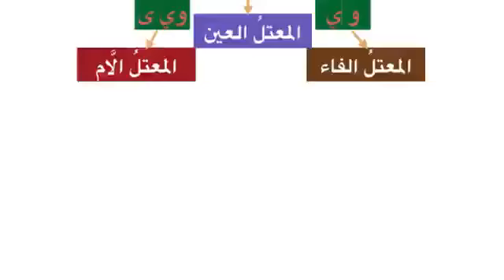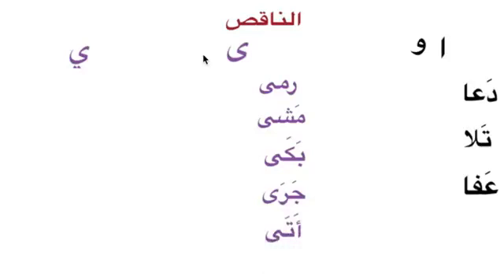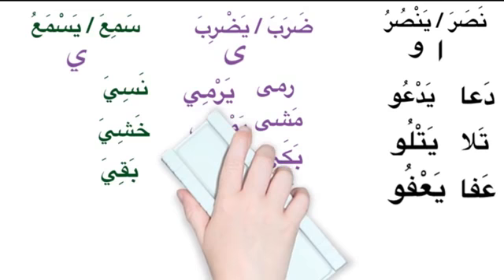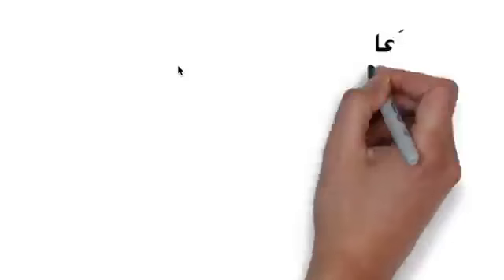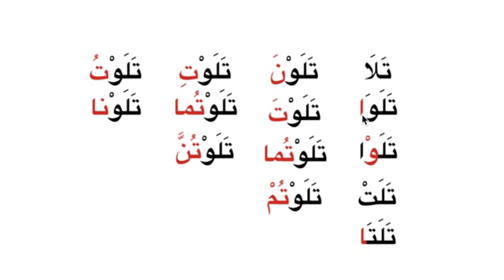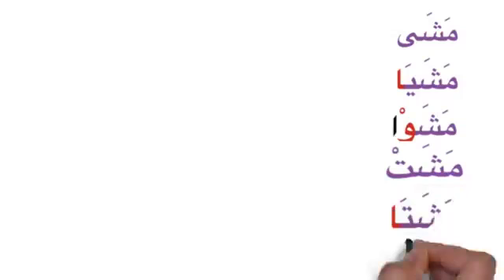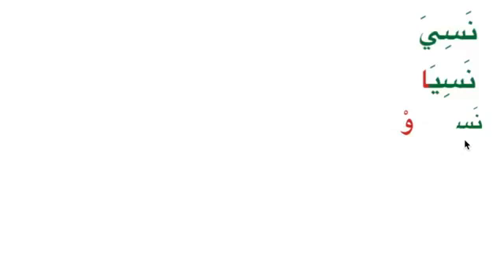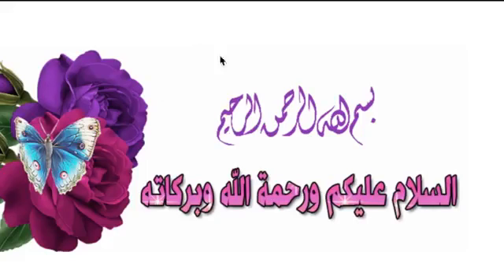Madina 2 Lesson 57 Understanding فعل الناقص، weak verbs ماضى Madhi